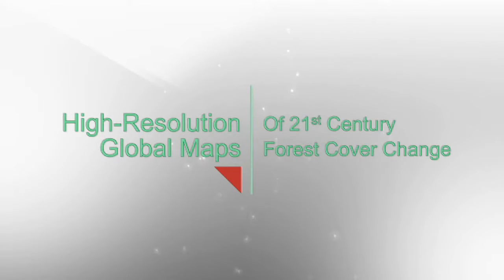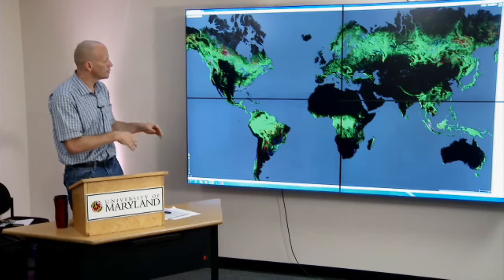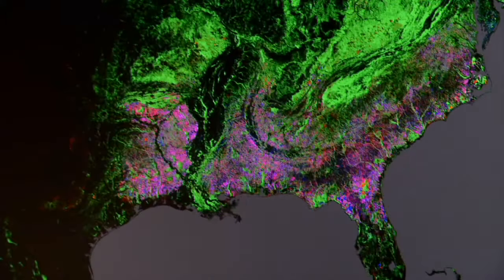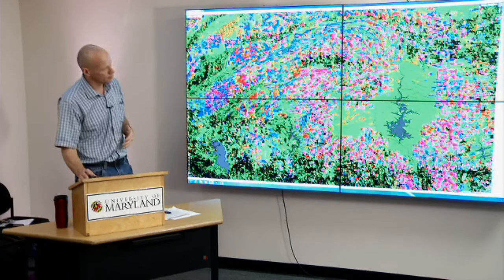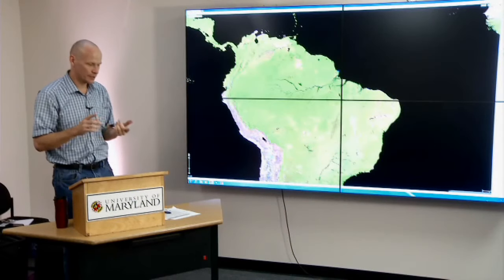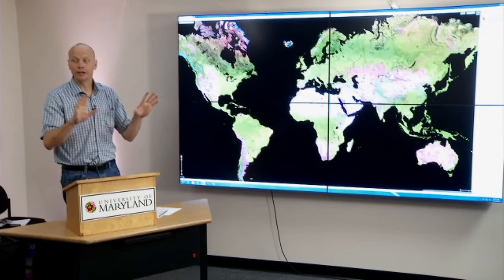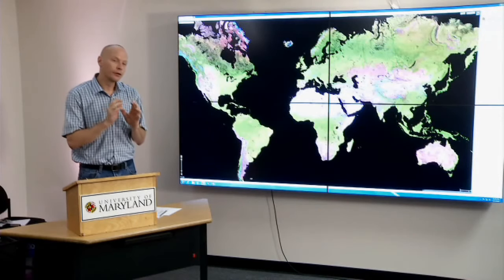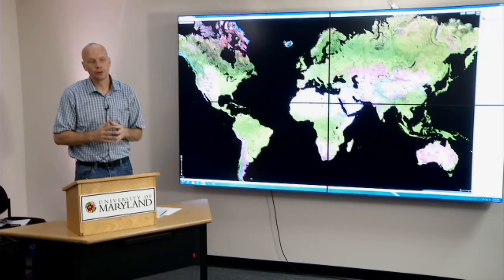Mapa NASA de las pérdidas y ganancias forestales mundiales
Los estragos de la deforestación, los incendios forestales, tormentas de viento y los insectos en los bosques del mundo en este siglo se revelan en detalle sin precedentes en un nuevo estudio basado en datos del satélite Landsat 7 de la NASA-US Geological Survey.

Los mapas resultantes del estudio son los primeros en documentar en alta resolución la pérdida de bosques y obtener usando un método consistente en todo el mundo. Permiten a los científicos comparar los cambios forestales en diferentes países y monitorear la deforestación anual. Con cada píxel de una imagen Landsat muestra un área aproximadamente del tamaño de un campo de béisbol, los investigadores ven con el detalle suficiente para contar historias locales, regionales y globales.

Desde 1972, el programa Landsat ha jugado un papel fundamental en la supervisión, la comprensión y la gestión de los recursos necesarios para sostener la vida humana, tales como alimentos, agua y bosques. Landsat 8 lanzado el 11 de febrero 2013, es administrado conjuntamente por la NASA y el USGS para seguir los más de 40 años de observaciones de la Tierra.

Artículo científico: High-resolution global maps 21st-century forest cover change

Para ver los mapas de la cubierta forestal en Google Earth Engine, visita:

Crédito: NASA's Goddard Space Flight Center, using data from Hansen, Potapov, Moore, Hancher, et al., Science Nov. 15, 2013.